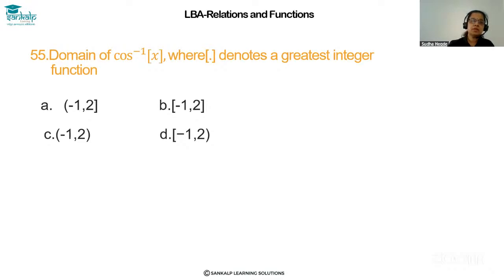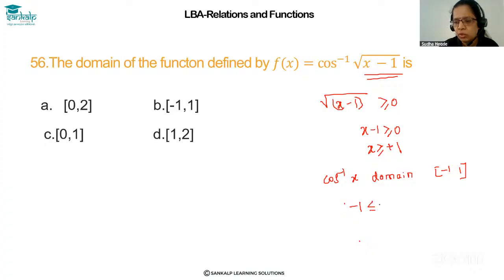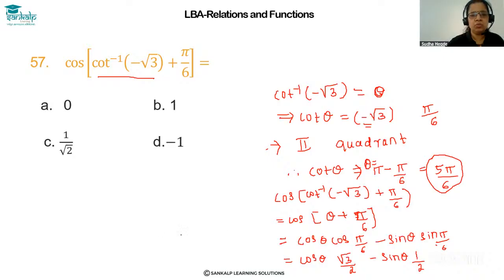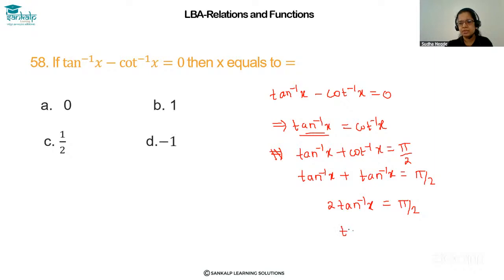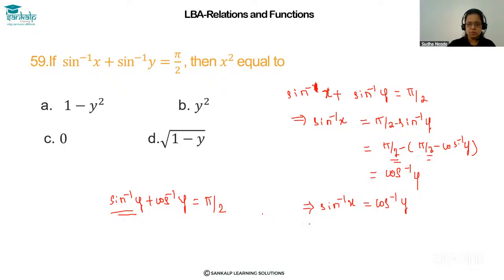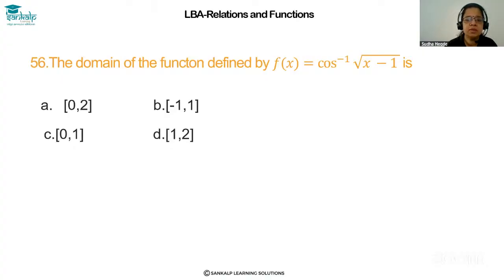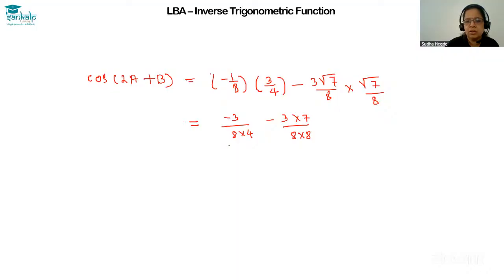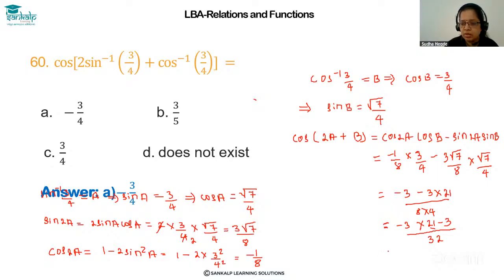Sankalp-Math-Inverse Trigonometric Functions-PU2-KCET-P6